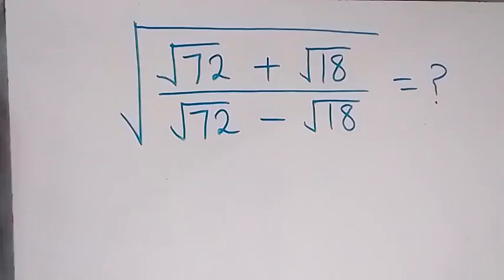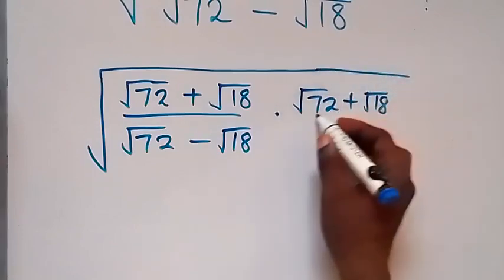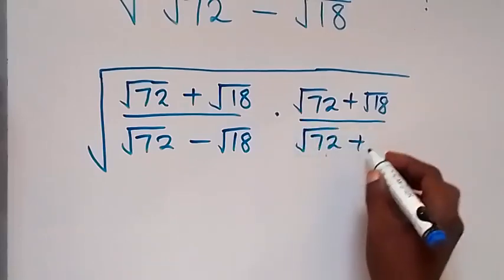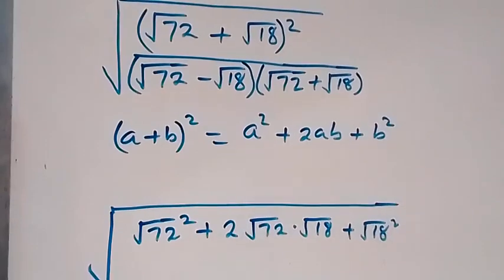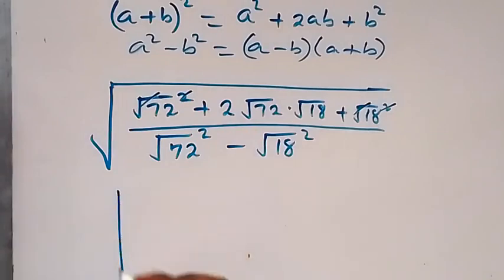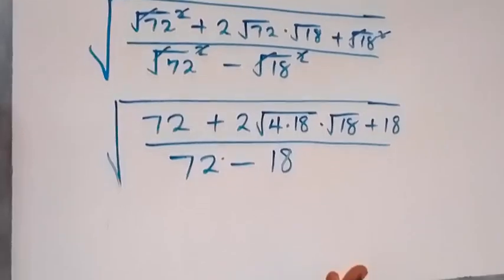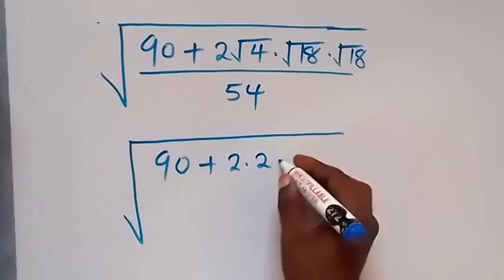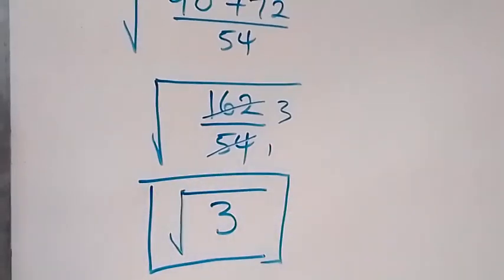A Nice Square Root Math Simplification | How to solve !!!